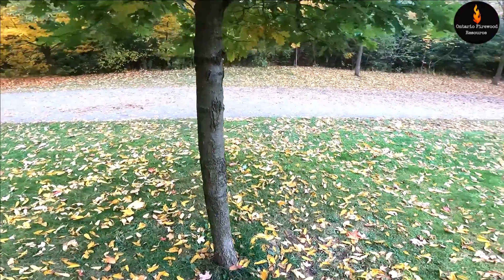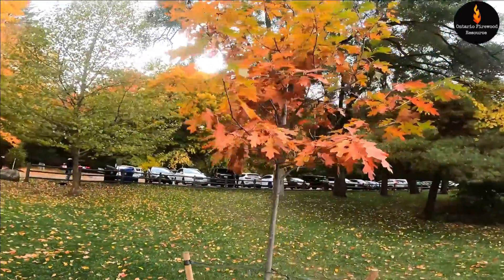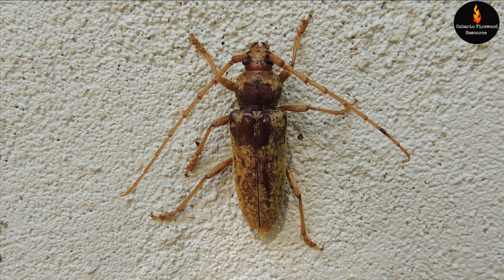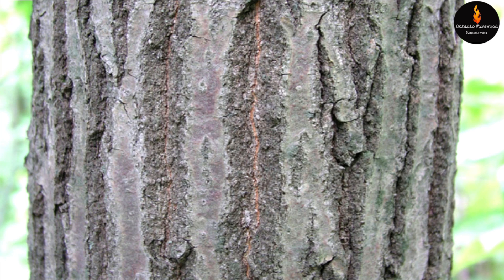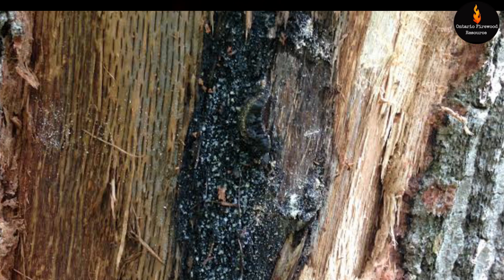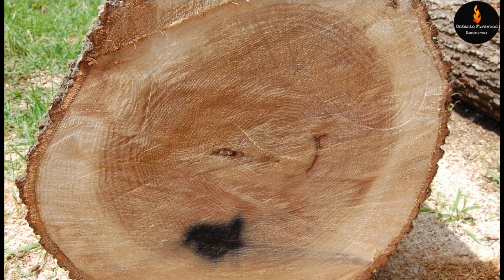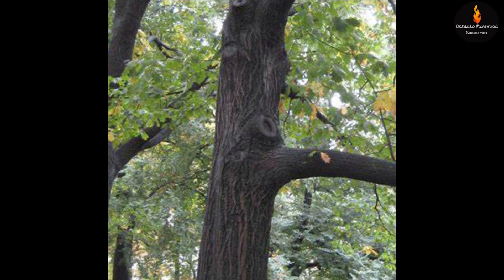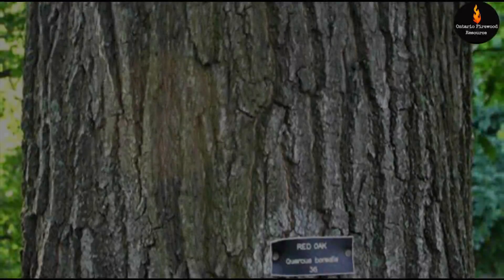TREES OF ONTARIO - NORTHERN RED OAK (QUERCUS RUBRA) - TREE IDENTIFICATION SERIES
In this edition of the tree identification species series,  the Northern red oak (Quercus Rubra) is illustrated.
This species is separate from the Southern red oak,  Quercus Falcata
The Northern red oak can grow over 6 feet in diameter and 90 feet tall and can live to be 400 years old. It's acorns take 2 year to develop before falling from the tree.
The trees range is south eastern Canada and the eastern United States. As of late, there are more red oaks in the forests, whereas white oaks used to be more prevallent until the age of timber harvesting came along.
This species gets its name from the reddish colour of the heartwood. the grain pattern and durability of red oak makes it a popular species for hardwood flooring.
Leaves have several lobes which have three sharp points on each end.
Trees are susceptible to oak which, which is a fungus spread by the picnic beetle and can spread from tree to tree via roots coming into contact with each other.
Red oak is a very popular species of firewood due to its longevity of burn time, minimal residual ash and high temperatures. Heat output is 24 million BTUs per cord.